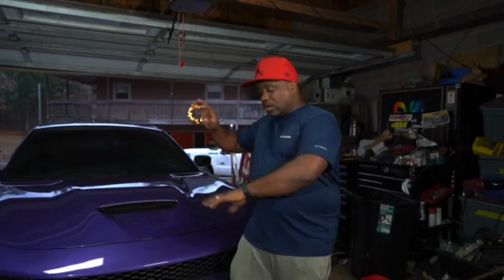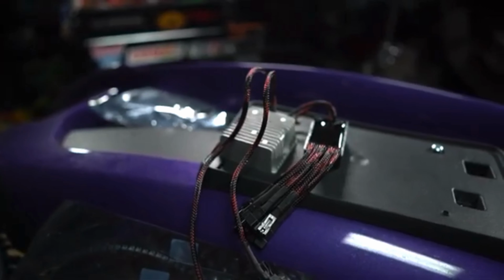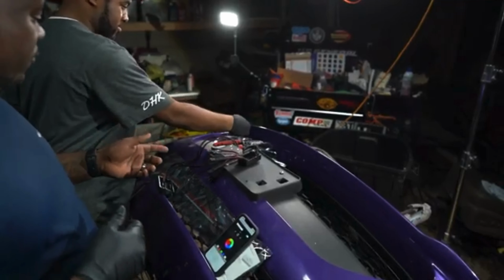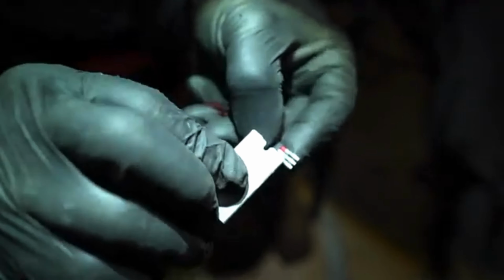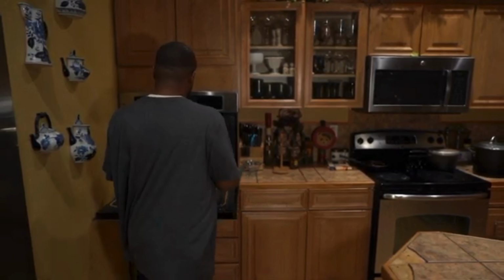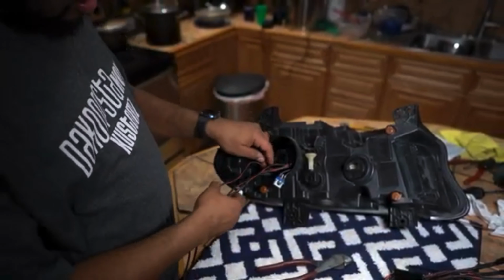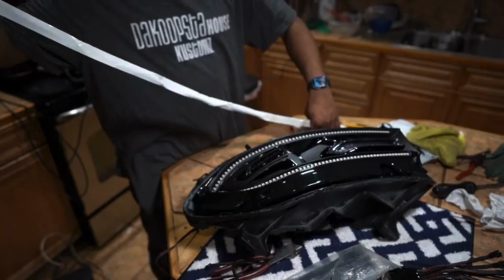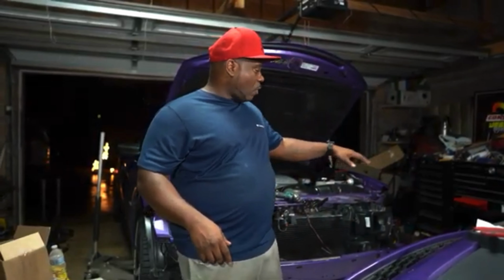Charger Flow Series DRL Board Installation | Customer Review | Lightingtrendz DIY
Follow KeyDrin Franklin YouTube Channel Below ↙️

Dodge Charger Flow Series , Projector Halo with matching Fog lights.

LightingTrendz.com